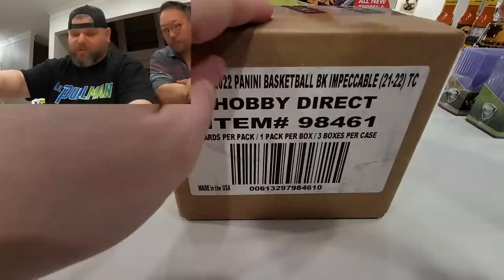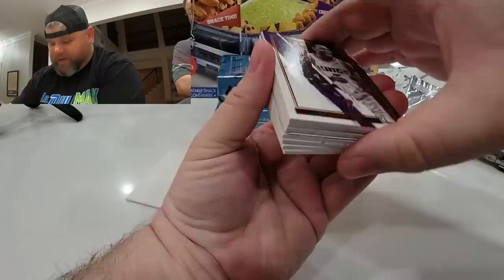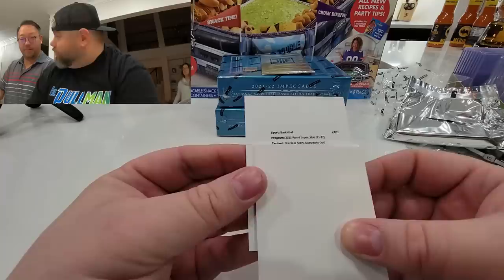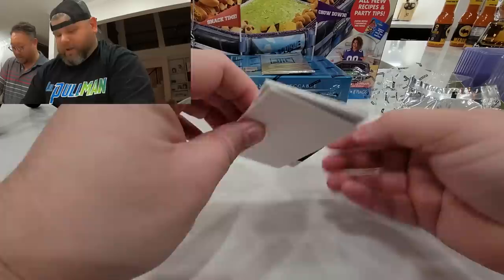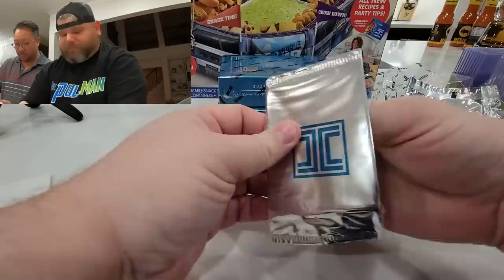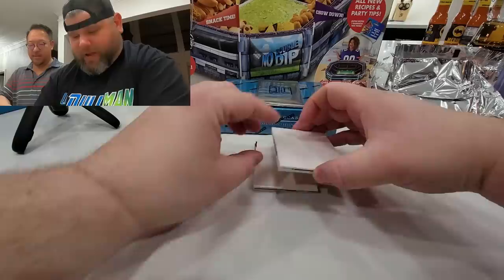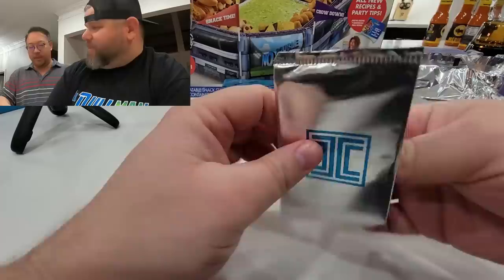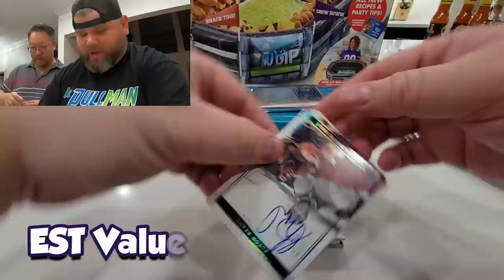$3,500! Opening *ENTIRE CASE* Of Impeccable Basketball!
Today we are opening an entire case of 2021-22 Impeccable Basketball. This is a three-box case that features on-card autos and, in my opinion, a super under-collected product.

Should I try and get another case? Let me know!

Lootbox TV's Social Links to Follow!
Mailbox: Lootbox TV
6555 Sugarloaf Pkwy Suite 307
Box 101
Duluth, GA 30097